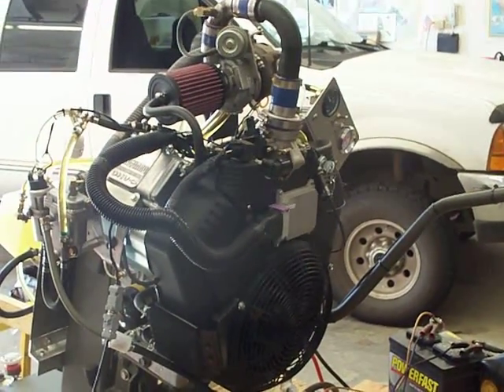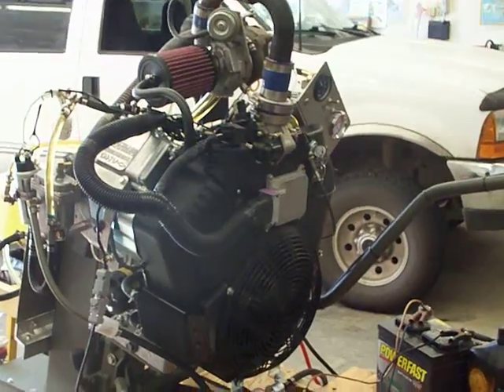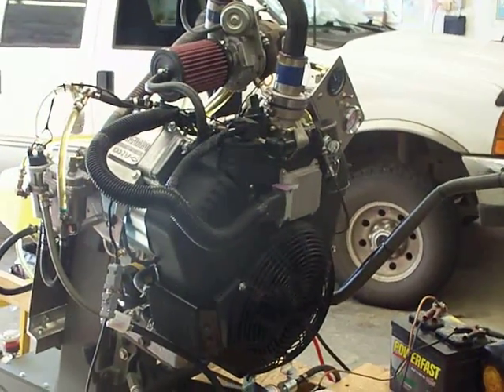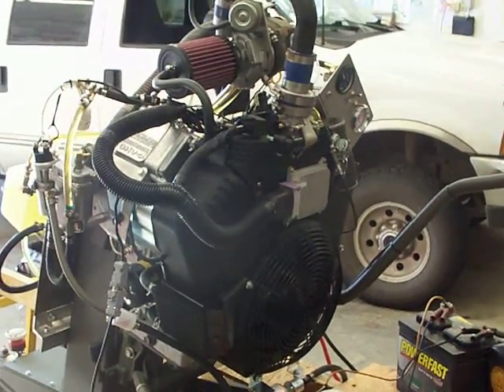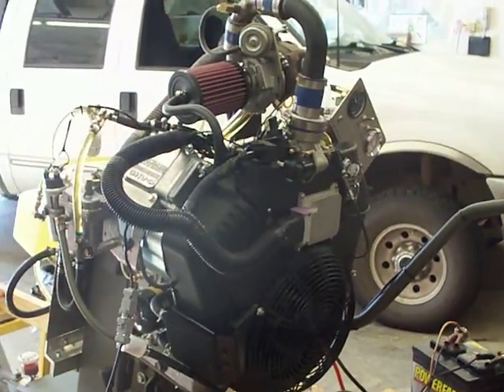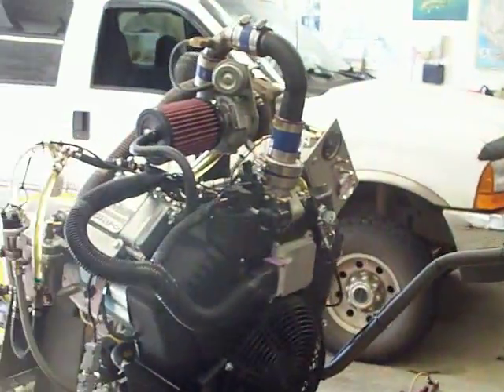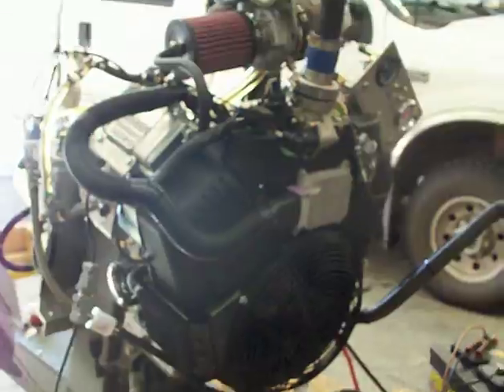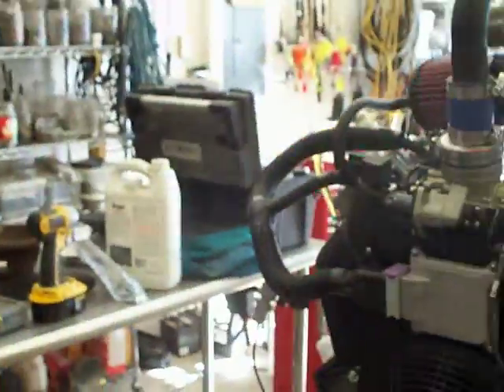100 0822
993 cc Briggs with ECOTRONS EFI and Garrett GT1241 turbo. The engine coils are rev-limited to just over 4300 rpm and the engine hits that immediately. The plumbing on the rear is for turbo cooling and turbo lube. I am anxious to put it under a load.